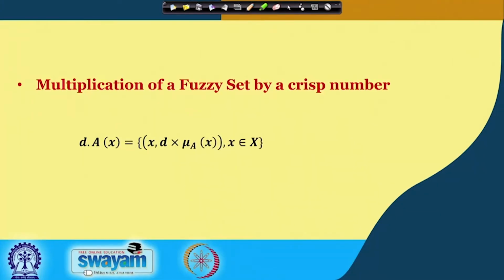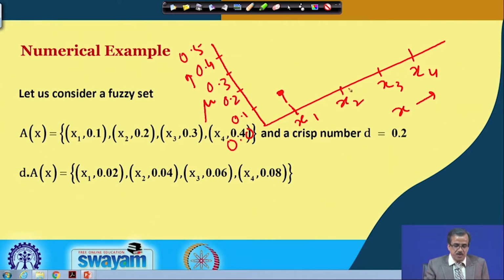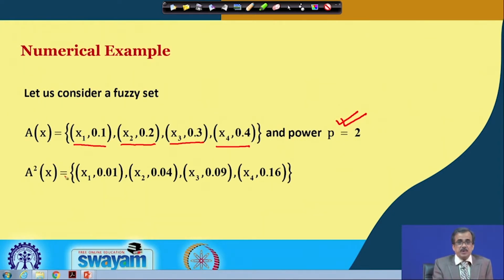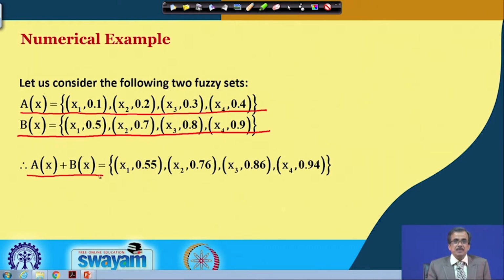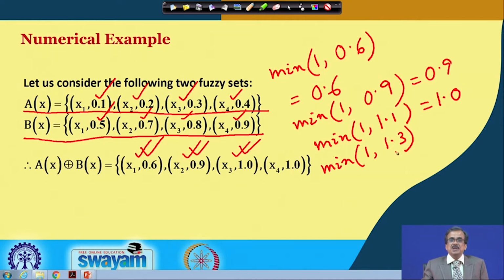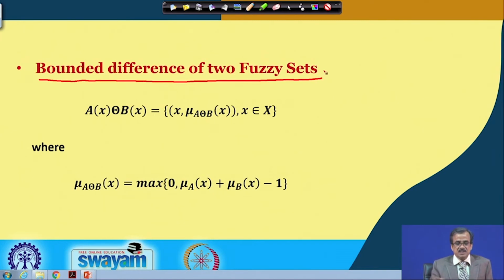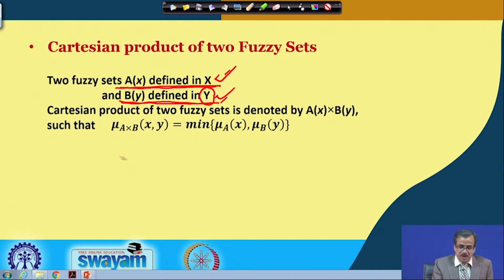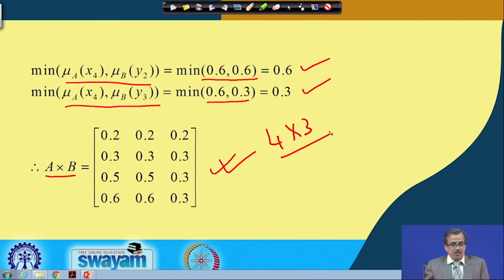Introduction to Fuzzy Sets (Contd..)